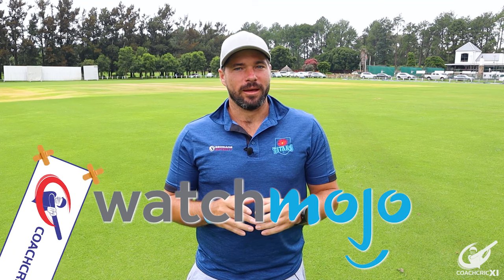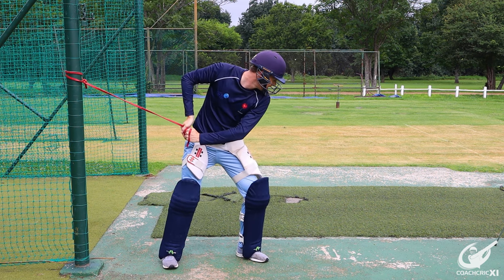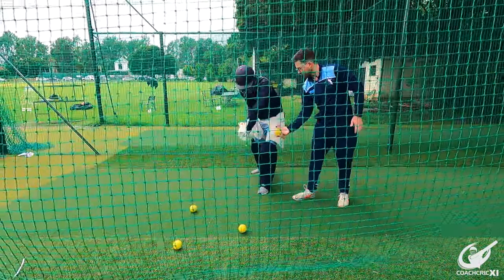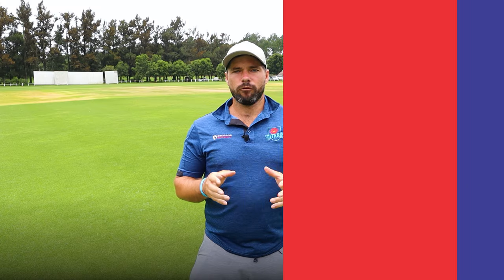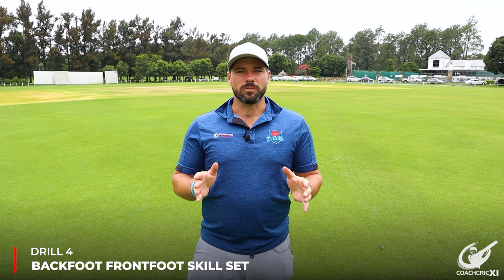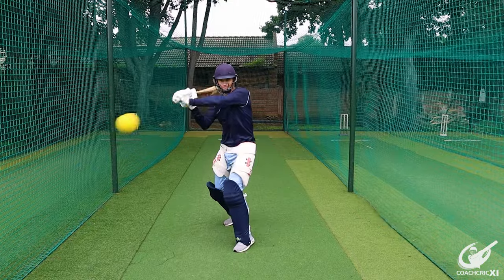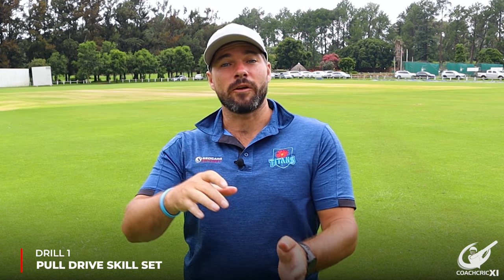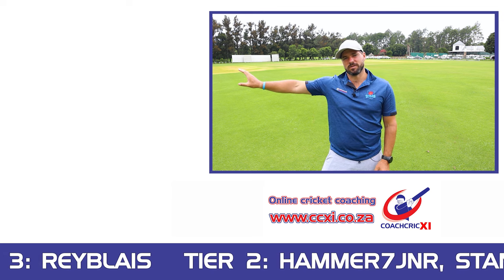TOP 10 HAND SPEED BATTING DRILLS to HIT HUGE SIXES!!!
In this video we will be taking you through our top 10 hand speed batting drills. Doing these batting drills will improve your bat speed enabling you to hit the ball harder. By increasing your bat speed / hand speed you can hit huge sixes.

►If you would like to support us.